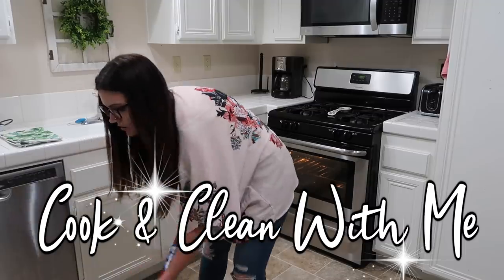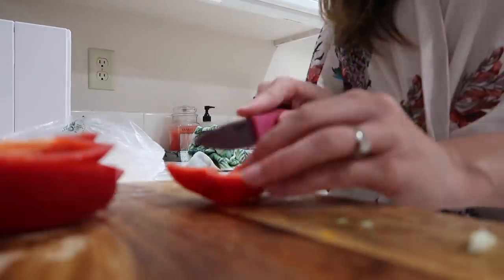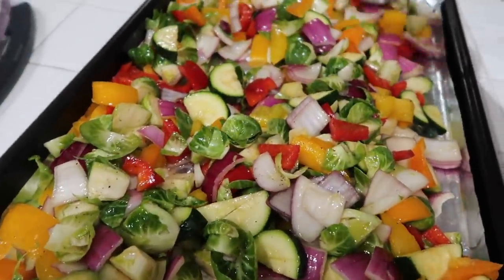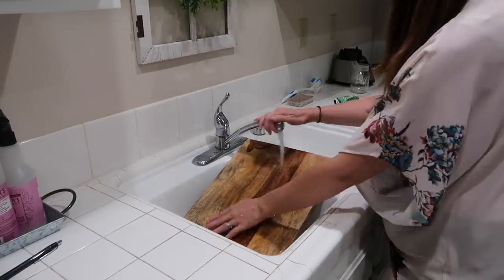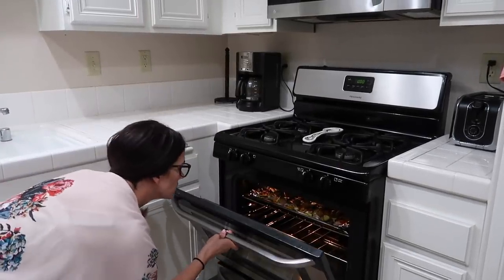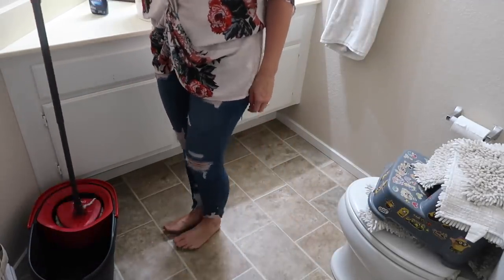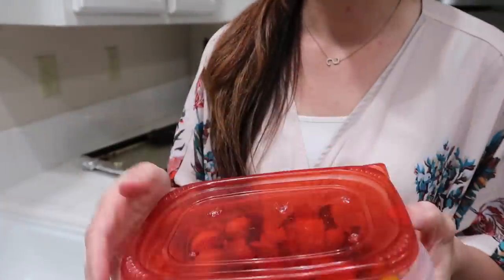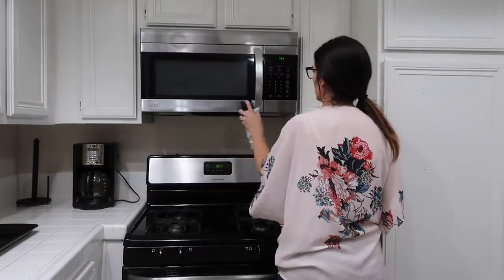COOK AND CLEAN WITH ME 2019 // CLEANING MOTIVATION // HEALTHY DINNER IDEAS // WHOLE 30 & PALEO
Extreme clean with me and cook with me, whole house cleaning motivation! Speed clean with me as I cook this super easy dinner and clean my super messy house in this realistic cleaning routine. This meal is Whole 30 friendly and it’s SO Yummy! Let me know if you try it out! I hope this can be some cleaning motivation for you to get up and clean your home!
HUGS,
Katie

E-CLOTH PRODUCTS!

Category
People & Blogs